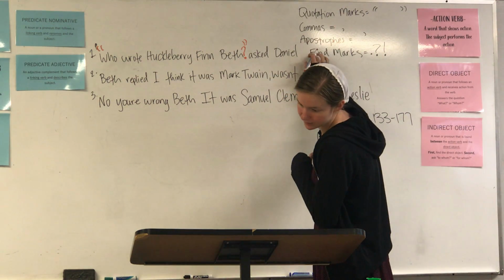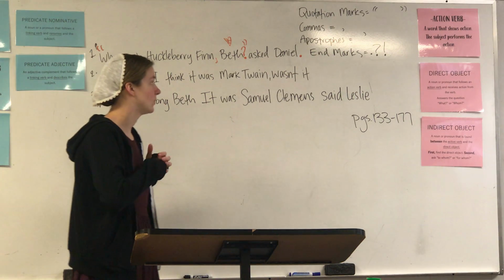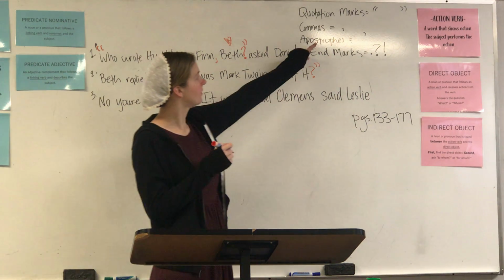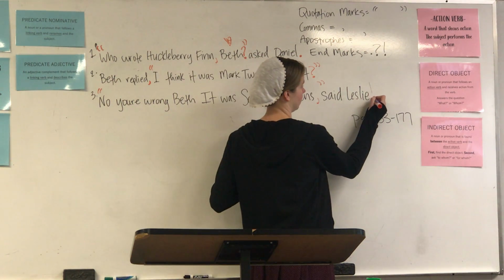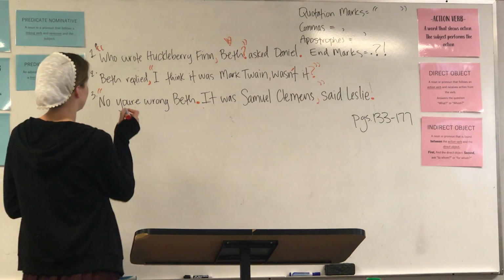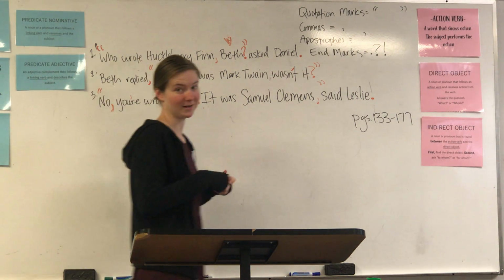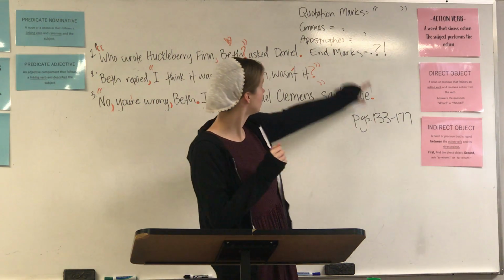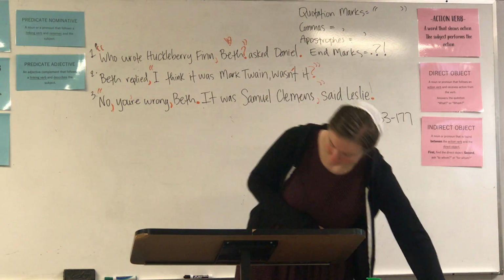5th Grade Language L. 163